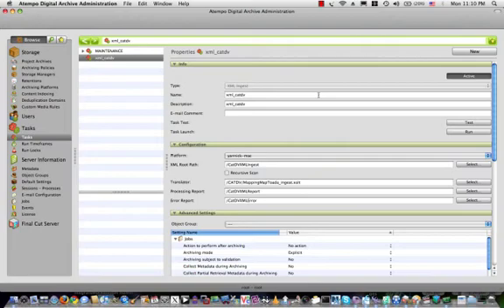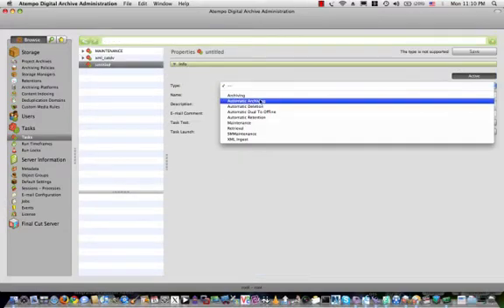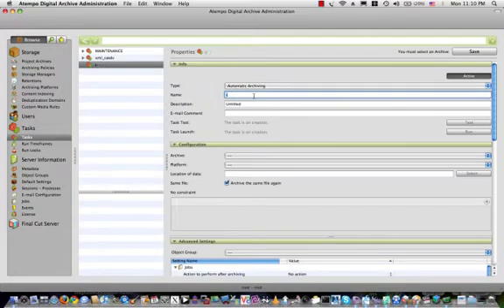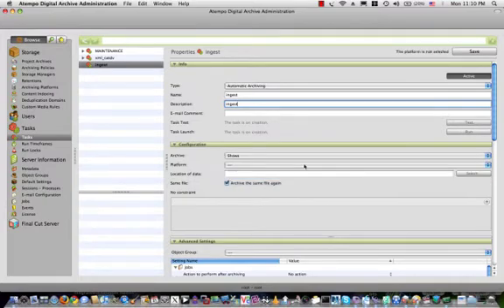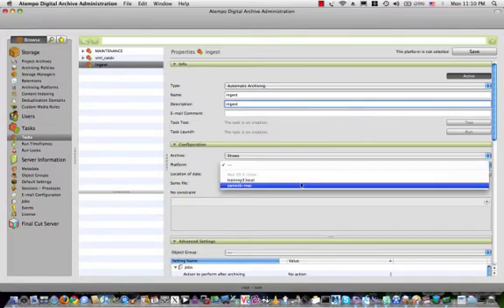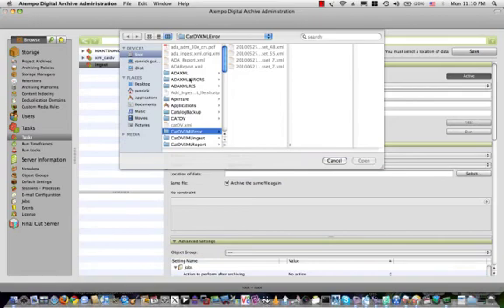Atempo Digital Archive: How to Set Up Automatic Archive Tasks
Atempo Digital Archive offers built-in hierarchical storage management (HSM) to automatically migrate files based on policies you set up specifically for your workflow. The migration criteria can be configured to consider file location, file type, creation date, last access date and more. Watch this video demo to learn how easy it is to set up and schedule automatic, policy-based archive tasks using Atempo Digital Archive.